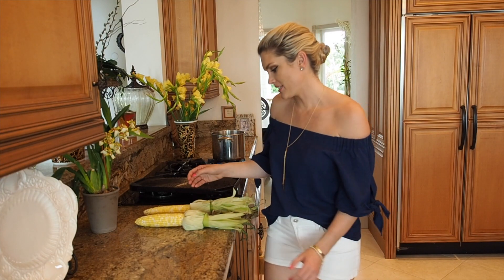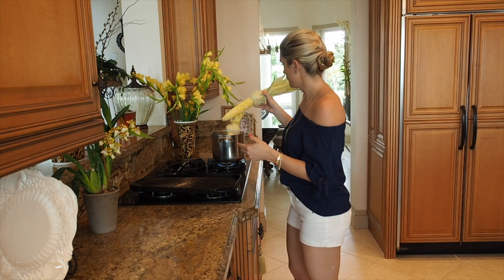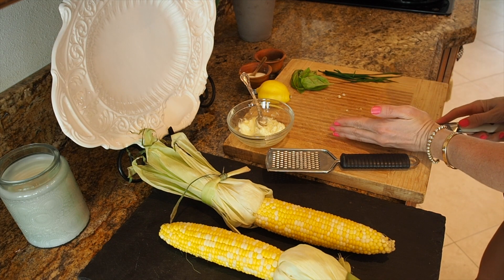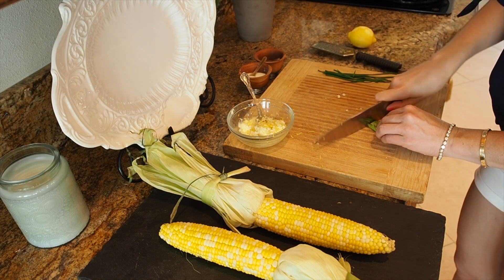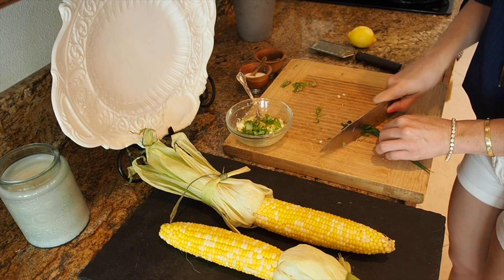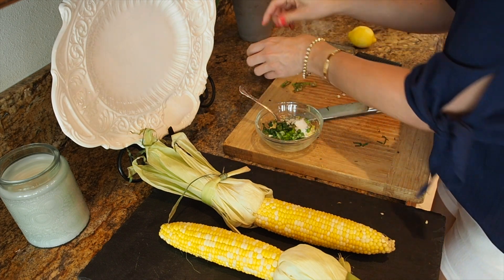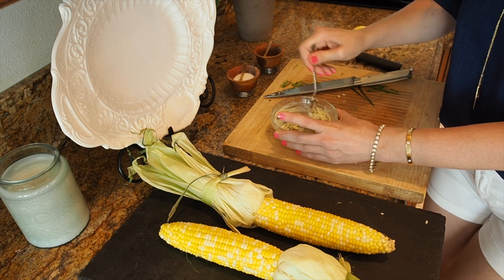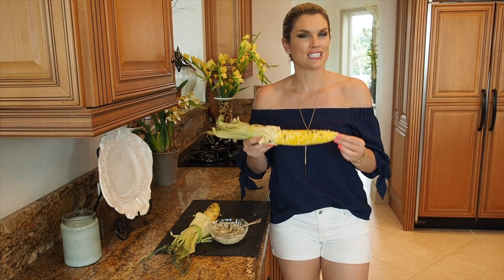Side Dish Recipe: EASY Corn with Herb Butter by Everyday Gourmet with Blakely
This delicious and easy corn side dish recipe will be your new favorite! What I love about it is that you can make this for a crowd no problem. It's the perfect Summer side dish recipe.